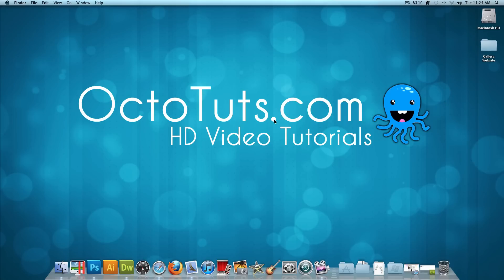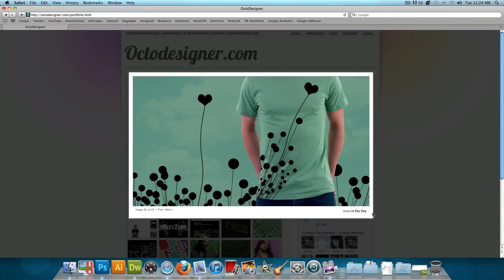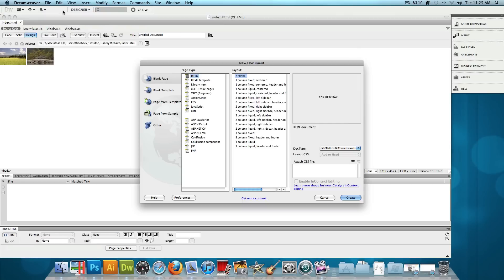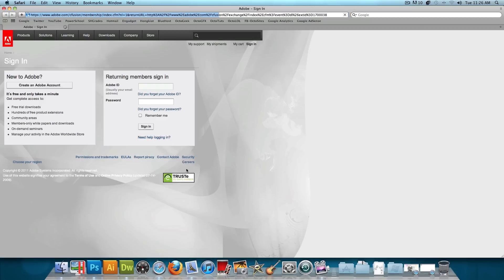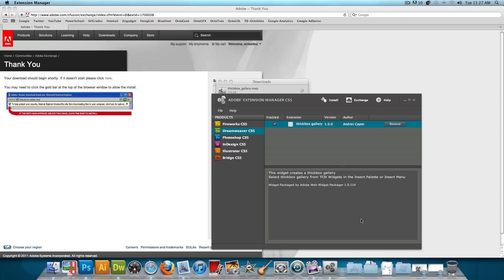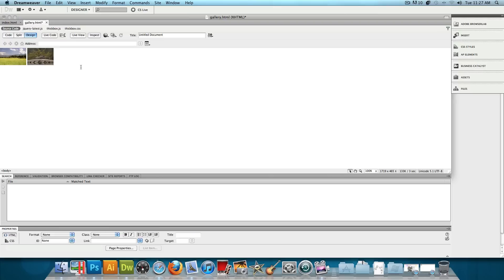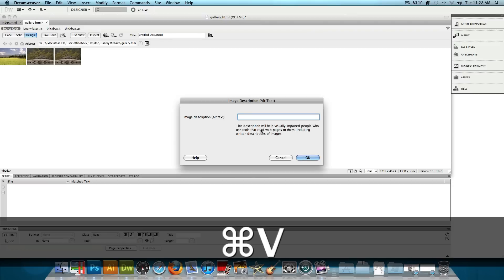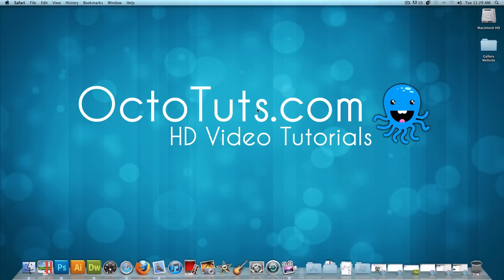Dreamweaver Tutorial: Simple Gallery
Today we're going to be using a third party plugin for Adobe Dreamweaver to make a simple gallery that can be inserted into any web page.